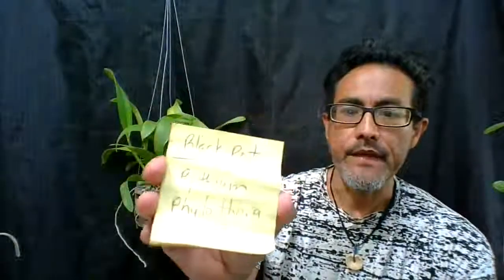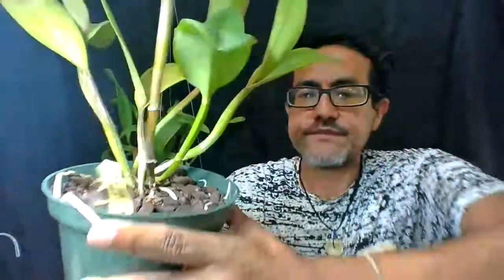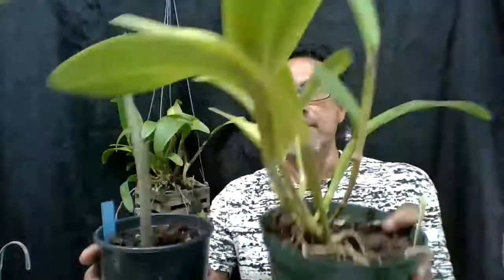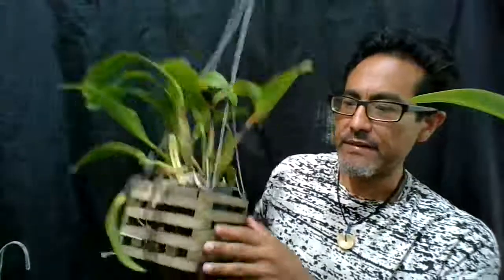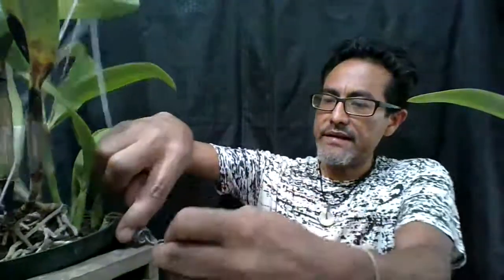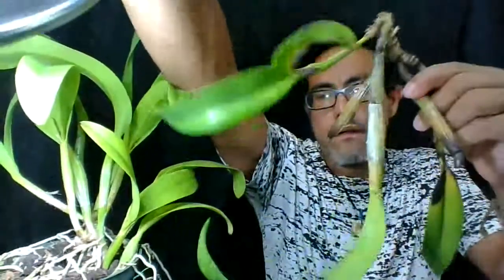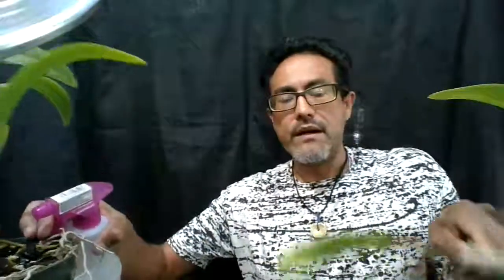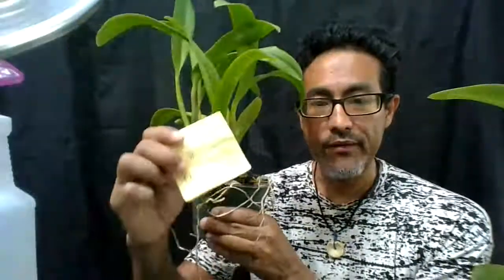Orchid Black Rot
I identify the fungi involved in causing black rot.  I also talk about signs to identify it, how it affects your plants and how to treat your plant and also your growing area.